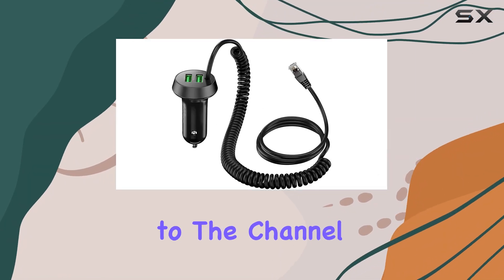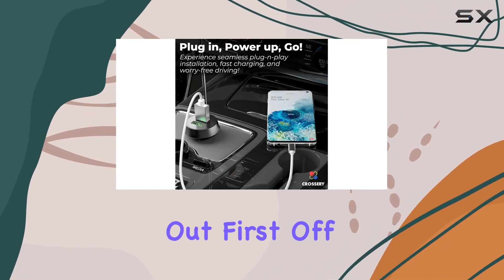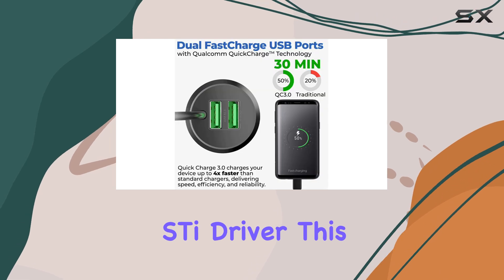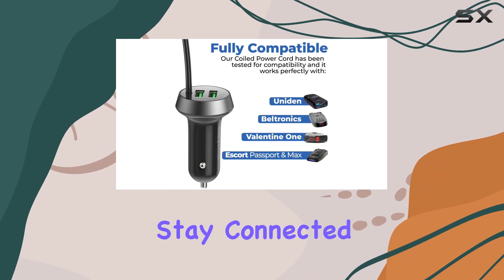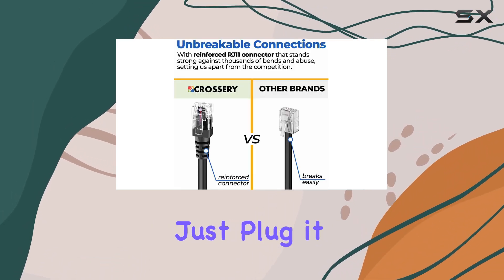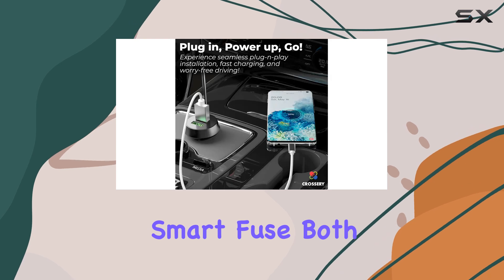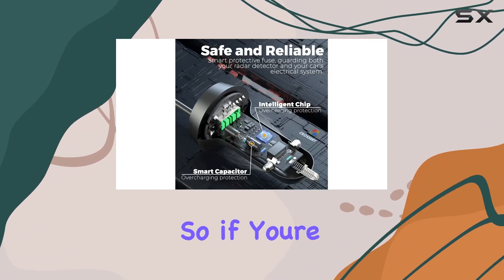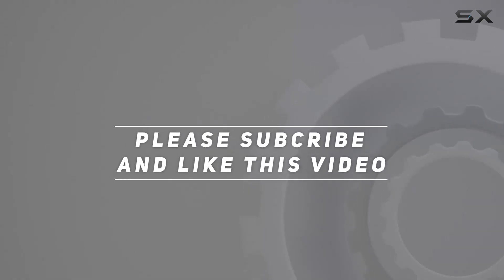Crossery Radar Detector Power Cord with Dual USB Charger Ports - The Ultimate Car Companion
0:00 Intro
0:06 Review

Things that we mentioned in this video:
Radar Detector Power Cord : B0CJFFVMDL